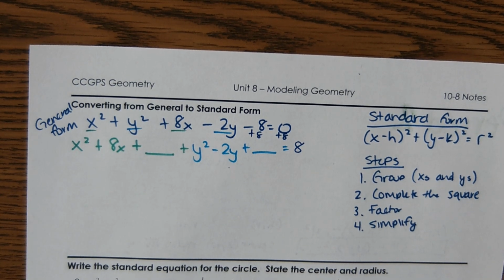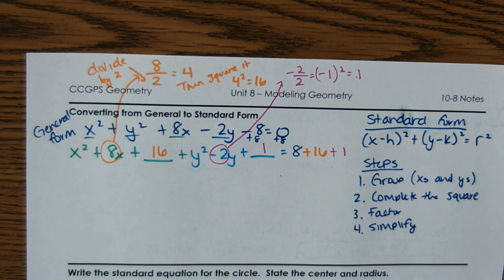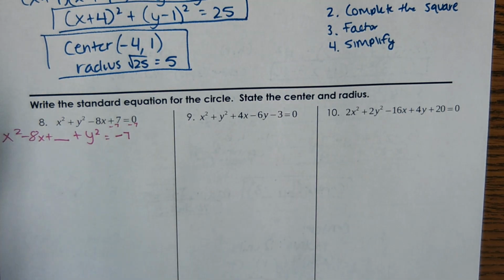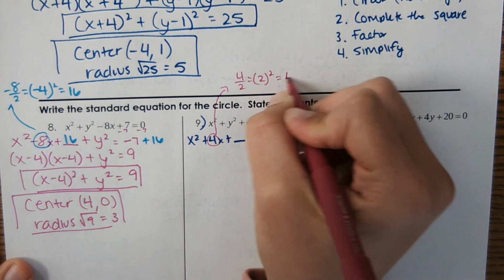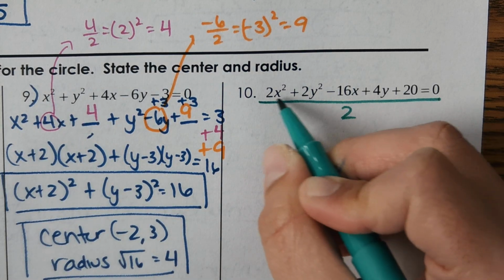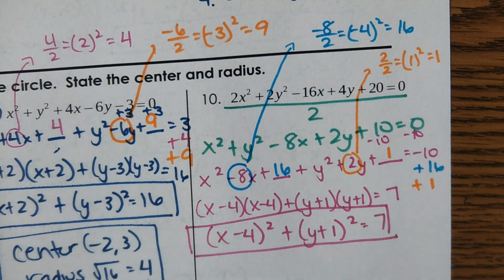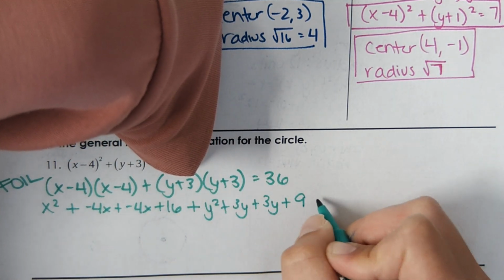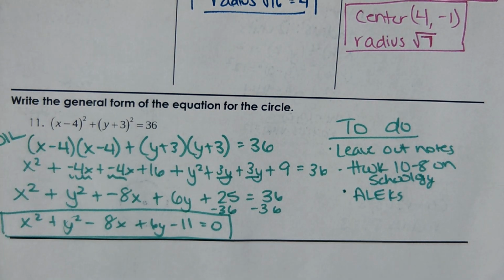Lesson 10.7 Equations of Circles| Part 2: General Form| Big Ideas and McGraw Hill Reveal Textbook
Lesson 10.7 Equations of Circles| Part 2: General Form| Big Ideas and McGraw Hill Reveal Textbook| FL BEST Standards